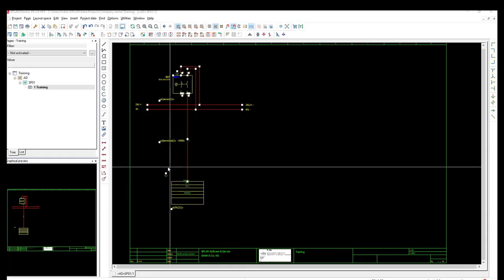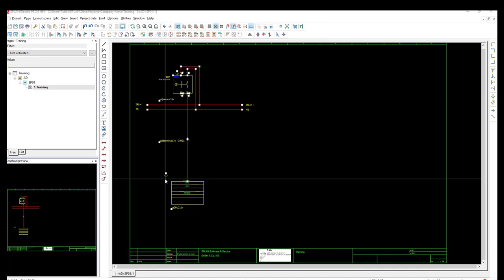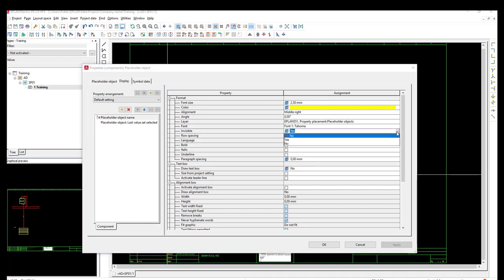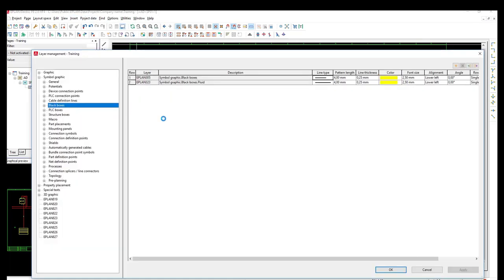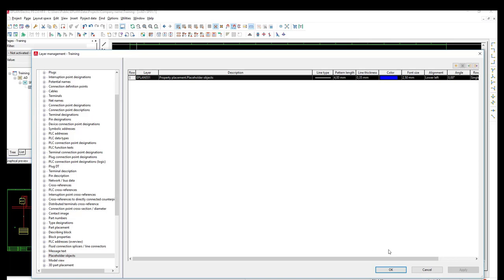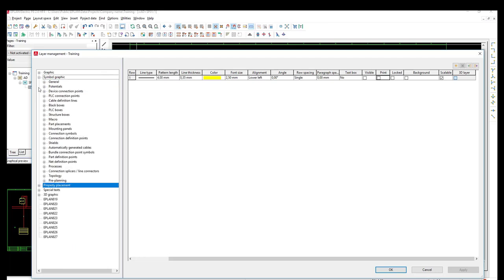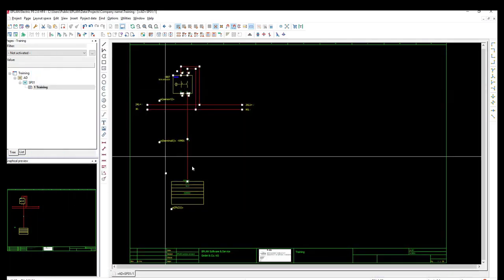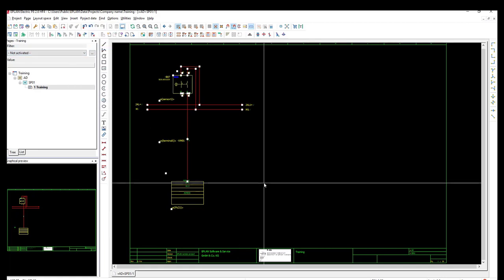Automation Designer – Tutorial 2.7 – EPLAN – Placeholder Object Hiding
This video is part of a tutorial series showing a collaborative automation design, a multidisciplinary engineering approach, using the Automation Designer from Siemens.
This video demonstrates, how a placeholder object can be hidden in an EPLAN project.
Additional information: An EPLAN drawing consists of various layers. A layer is a "slide" on which graphic elements are located (corresponds to a "layer" in AutoCAD). All visible layers together are the drawing. In graphical editing, layers are used to hide elements that do not interest the user at the moment.
Placeholder objects belong to the design phase and it will be less confusing if the user hides this information in the final result. In EPLAN, the user can manage the properties of different objects and symbols by changing the characters of their layers.
The Automation Designer of NX 12 and EPLAN Electric P8 version 2.6 were used in this project.